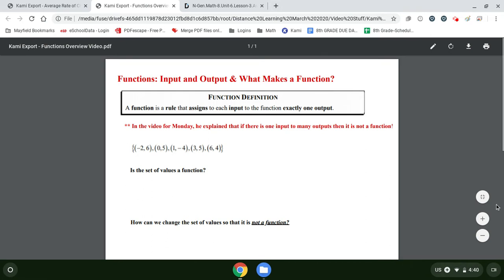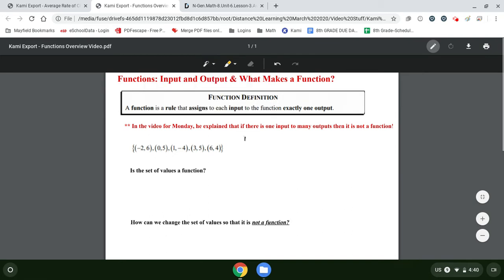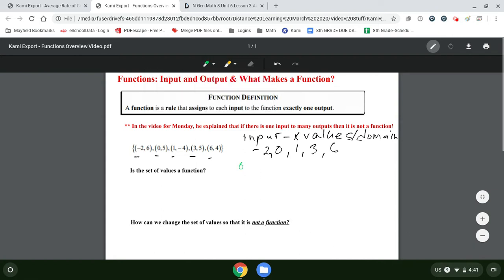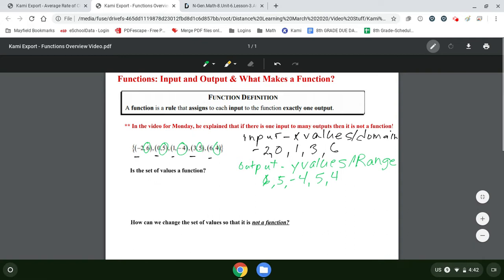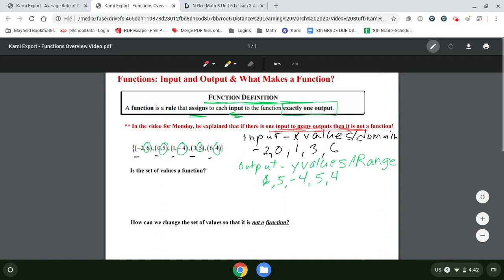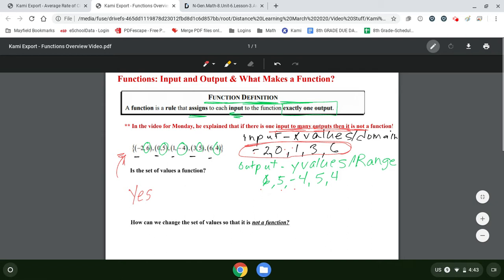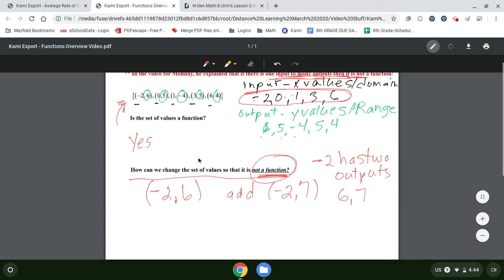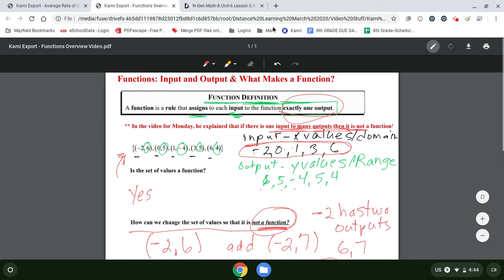Functions Review: Input/Output & What is a Function?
Functions Review: Input and Output & What is a Function?